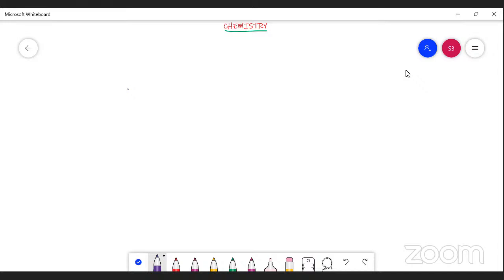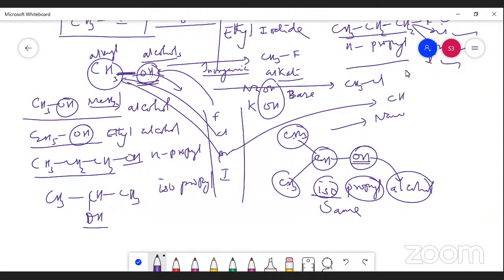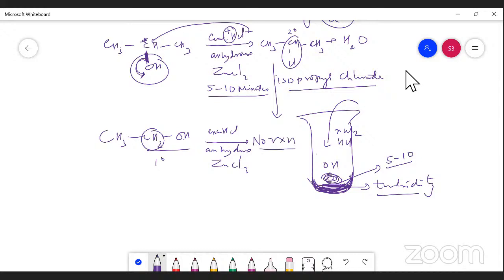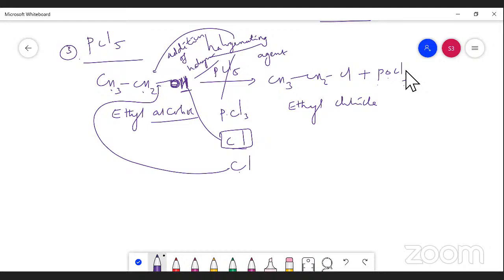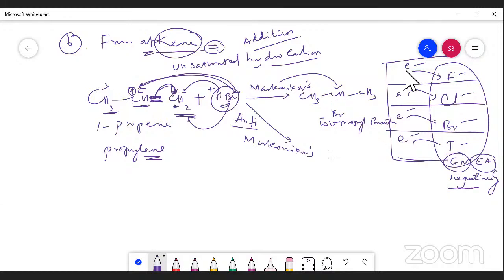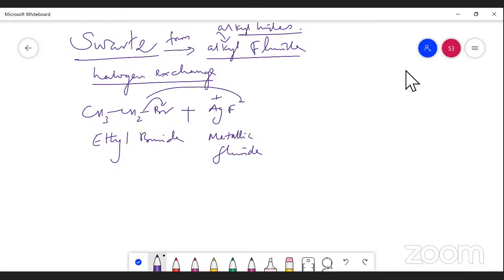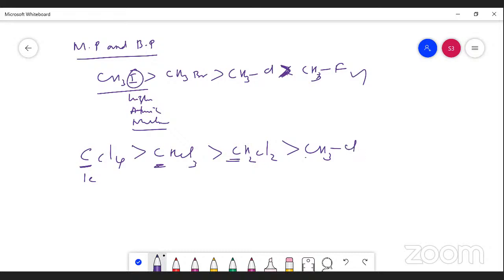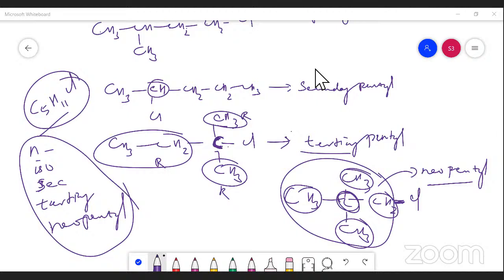Sri Vidya Mandir Smartclass's Personal Meeting Room